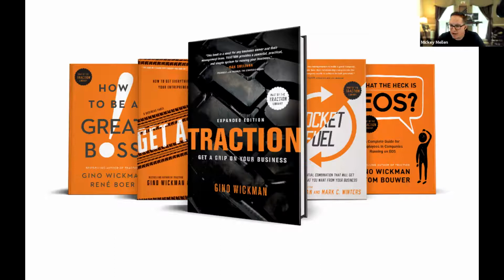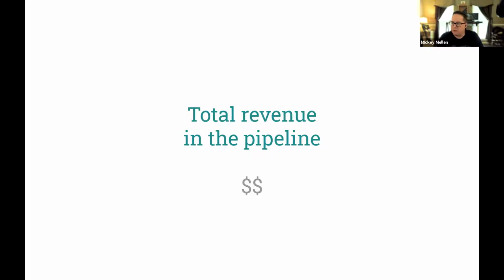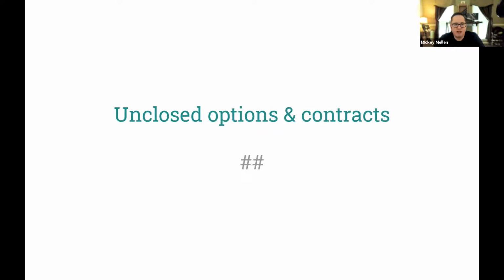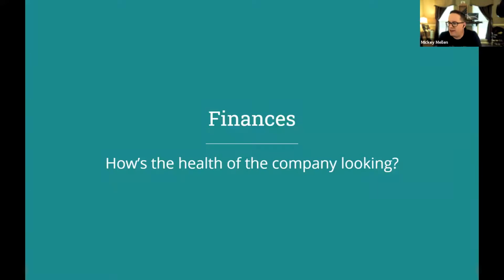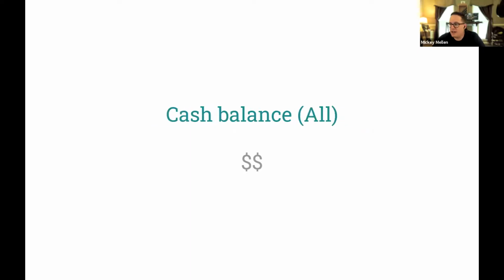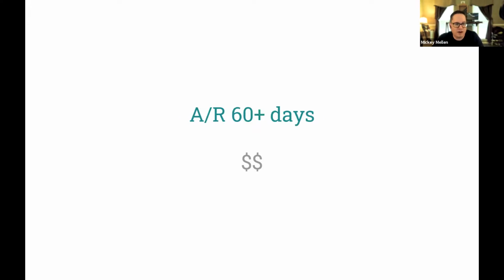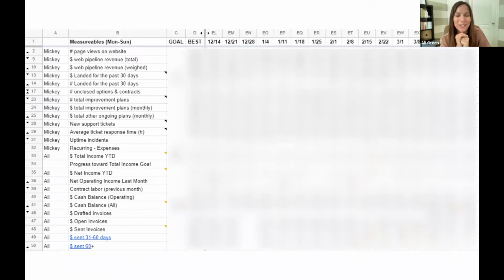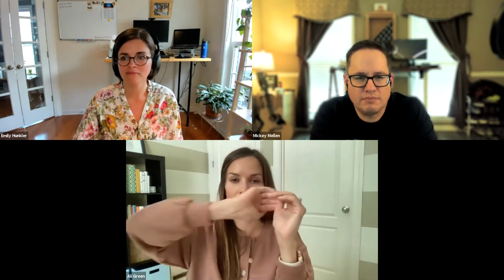GoWP Webinar: The KPIs and Metrics Every Agency Owner Should be Watching with Mickey Mellen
As an agency owner, there are a lot of metrics you could be watching. We'll go through the list of items on our "scorecard" that our agency tracks each week and show you why we think each one is important.

If done correctly, updating and reviewing the scorecard each week should only take a few minutes. The main goal is to catch items far before they become a big problem. Spot those red flags now and deal with them!

We'll go through a few items in each of these categories:
- Website metrics
- Pipeline/sales metrics
- Financial metrics
- Plus, a few bonus things to watch

You don't want to miss this webinar!

And don't worry, we saved some time for Q&A at the end.